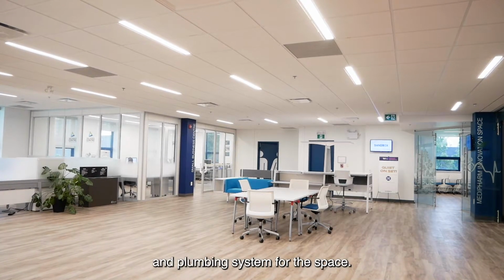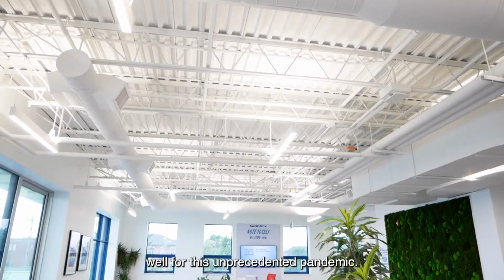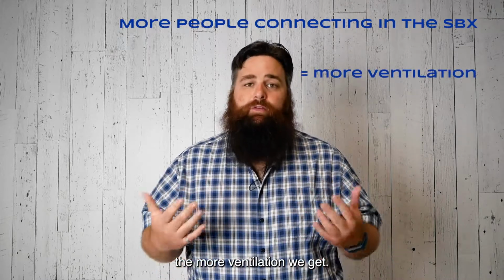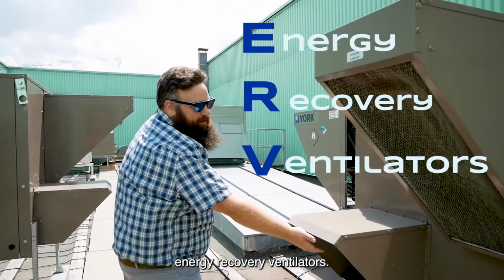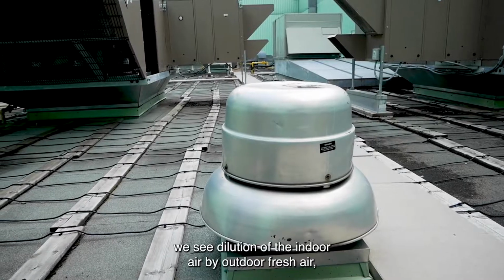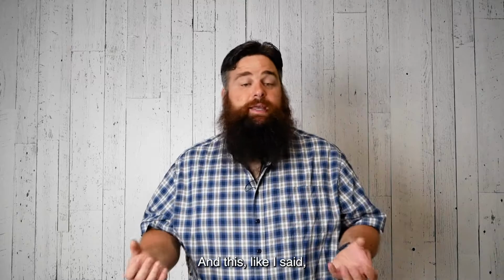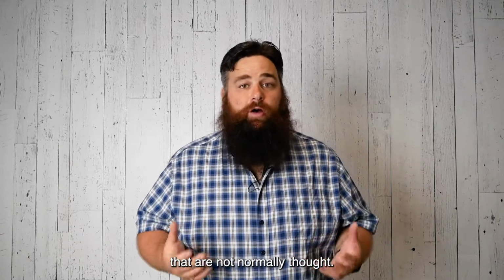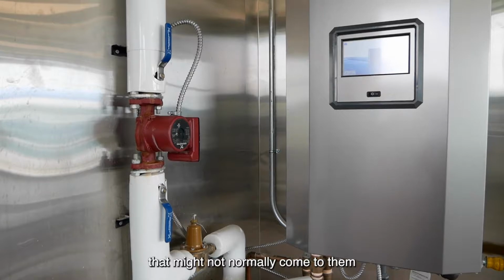Advancing Collaboration With Confidence at Sandbox Centre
Did you know that the HVAC system at SBX promotes increased air flow and circulation while reducing CO2 levels?

Here at the Sandbox, we want you to feel confident when you are collaborating. Heightened ventilation is distributed throughout the space so the more people are in the space = more ventilation we receive allowing those innovative ideas to continue to flow!

Follow along as Niss Feiner, Owner of Delta-T Designs Inc., explains the HVAC system at SBX and the advantages it brings to the hustlin' and bustlin' atmosphere, creative jam sessions, and social meetups our Sandbox Members all know and love.